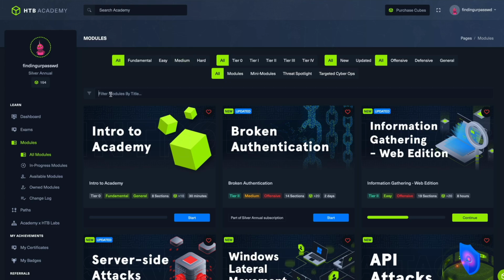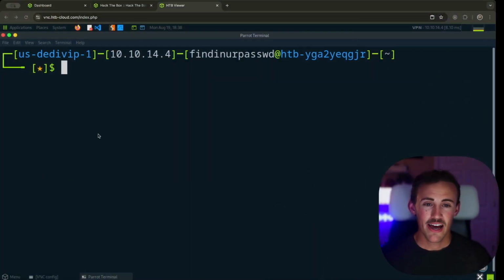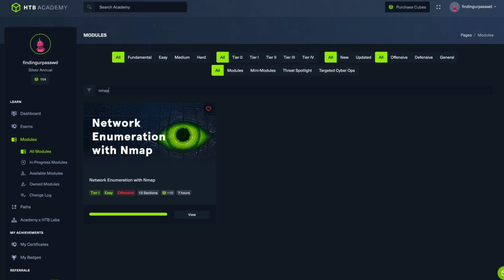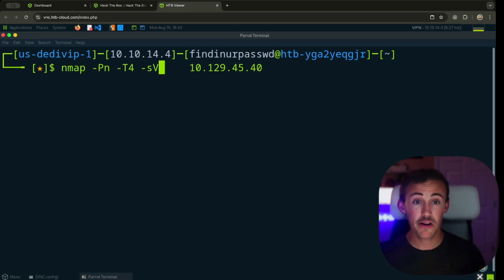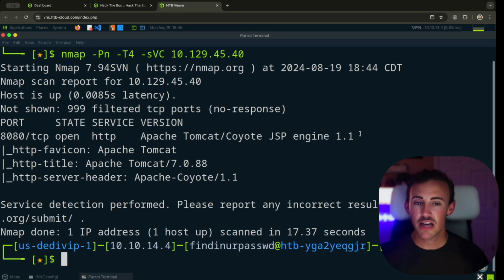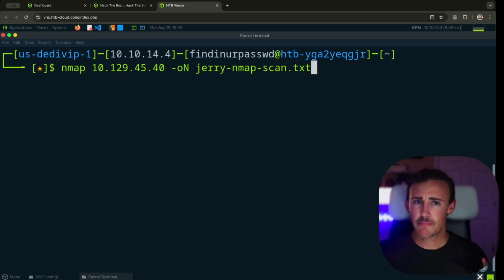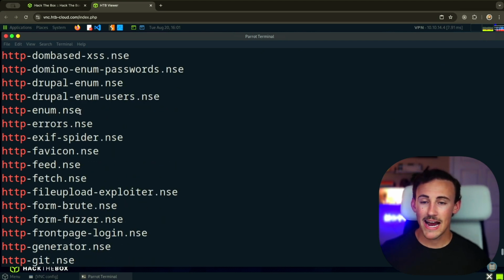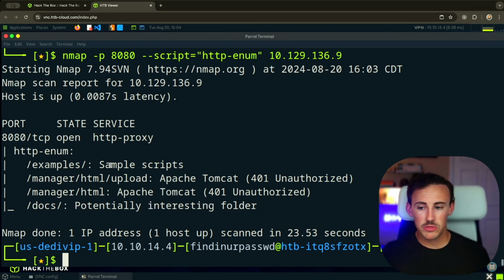Nmap tutorial & commands cheatsheet for beginners | Learn with HTB (Episode #4)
Welcome to Learn with HTB, a special series covering the fundamentals of fast-tracking your career path in defensive or offensive cybersecurity.

In this episode, our red teaming expert Jake Scheetz (‪@FindingUrPasswd‬) will teach you how computers communicate over networks and introduce you to Nmap, a critical tool for pentesters.

From showcasing some basic Nmap scans and customizing scans with various flags, to advanced Nmap usage with script scanning for vulnerabilities, you will have a complete rundown on how to use Nmap effectively during your next pentest.

0:00 Introduction
1:34 Basic network architecture
5:34 Introduction to Nmap
17:19 Script scanning for vulnerabilities